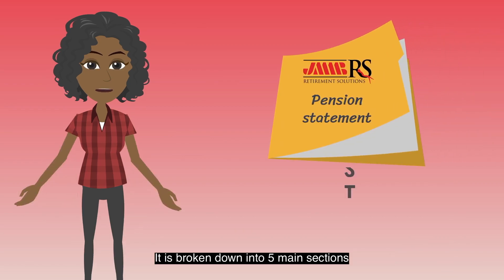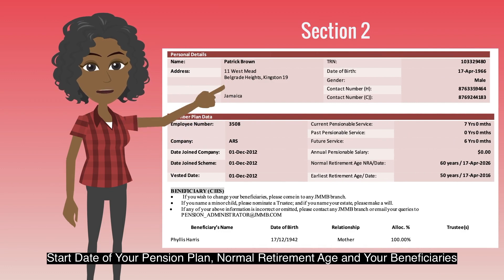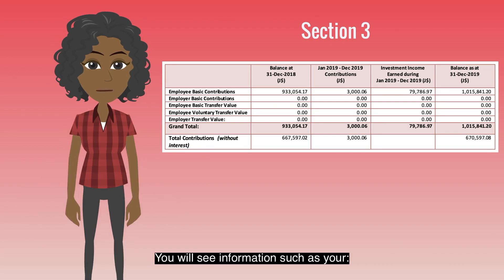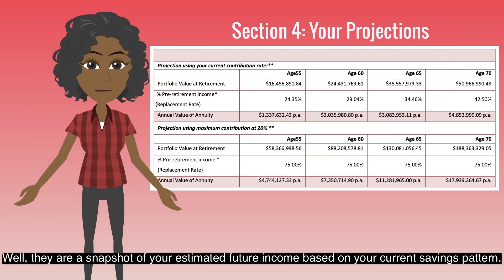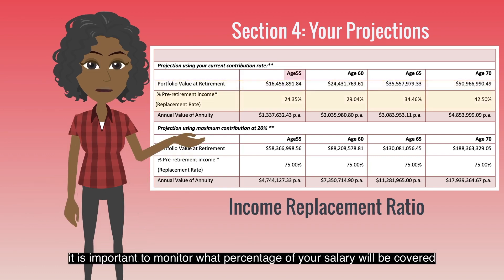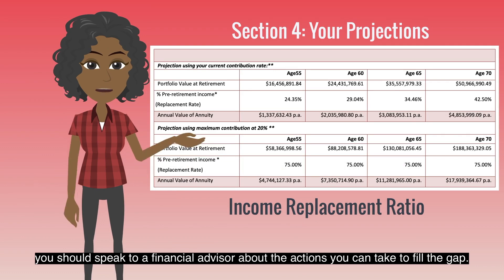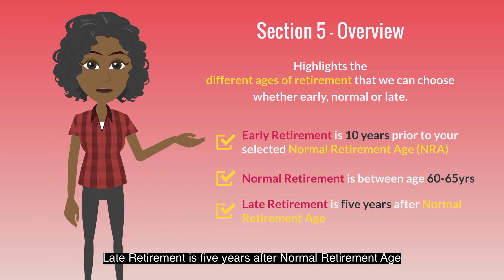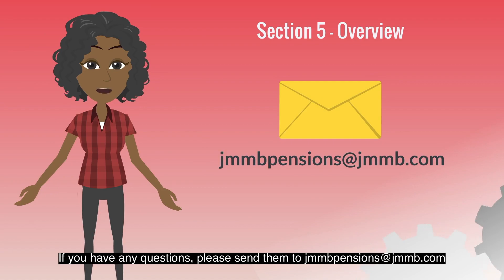Understanding Your JMMB Retirement Solution Pension Statement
Your pension statement is an important document that will support you along your retirement journey, to being set for life. It is generated at the end of each year. However, you can access your statement at any time, using JMMB Moneyline (online banking system).

Let’s take a quick look at your pension statement.